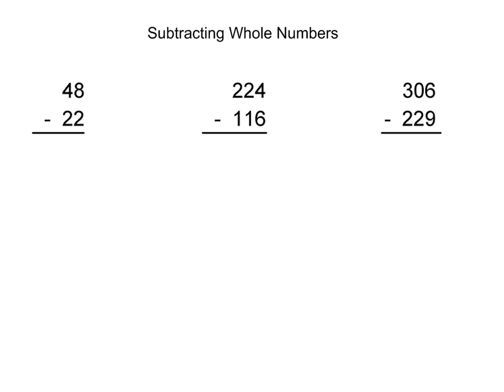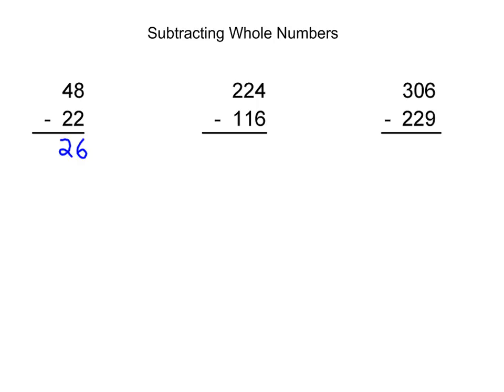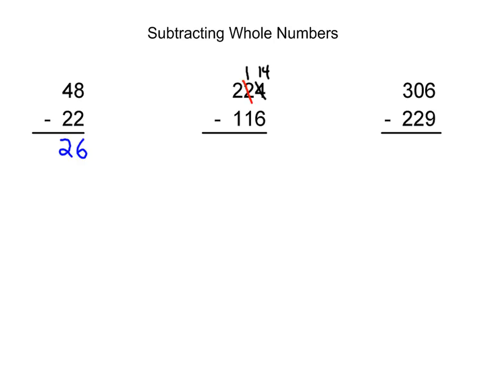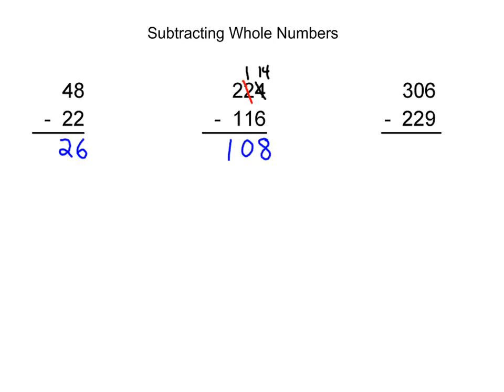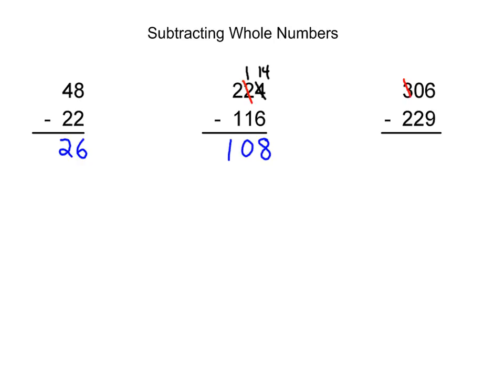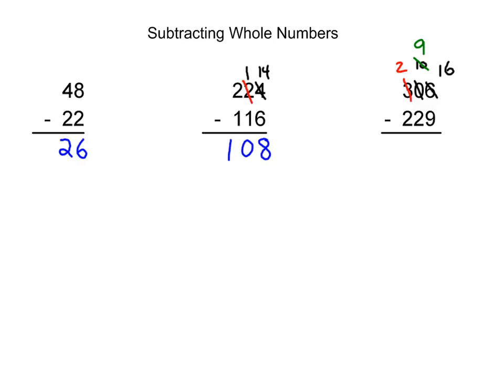095 - 1 4 subtraction